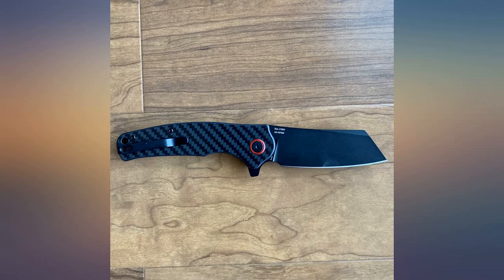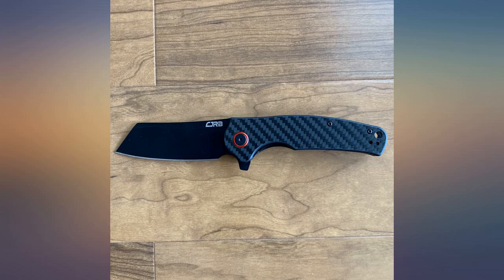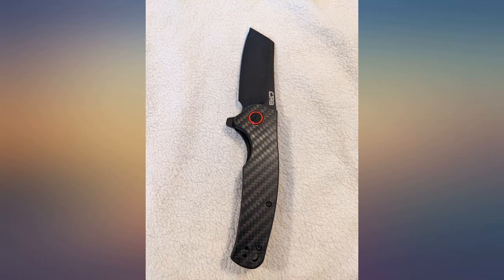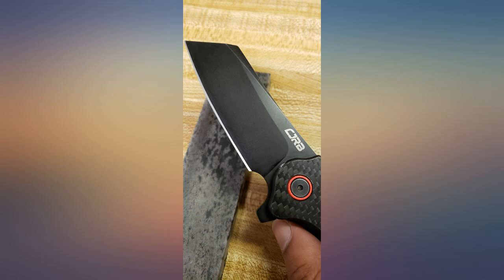CJRB CUTLERY Folding Knife Crag (J1904) AR-RPM9 Powder Steel Black PVD Blade Carbon review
CJRB CUTLERY Folding Knife Crag (J1904) AR-RPM9 Powder Steel Black PVD Blade Carbon Fiber Handle Pocket Knife EDC Knife

Main Features:
- The CJRB folding tactical knife equipped a flipper to allow you to open the knife with either hand.
- The cleaver-style blade is crafted with durable AR-RPM9 steel, the blade measures 3.43 inches long.
- The blade material of this pocket knife for men is ARTISANCUTLERY patent AR-RPM9 powder steel.
- Handle material consists of patterned carbon fiber to improve grip and prevent slipping.
- A steel clip is attached to the handle so you can carry the knife conveniently in your pocket.